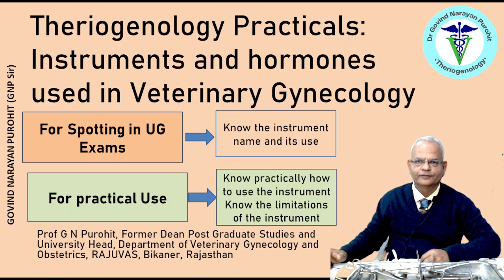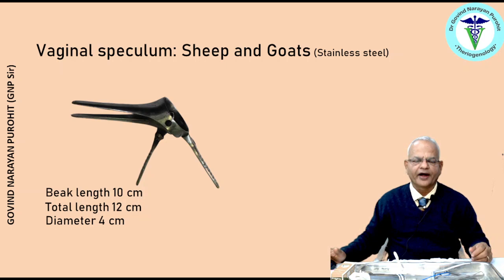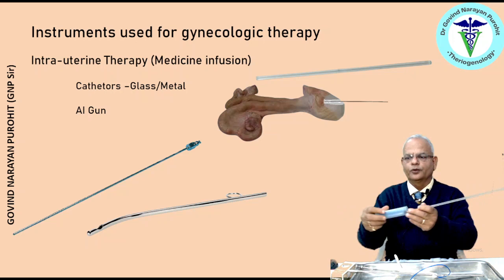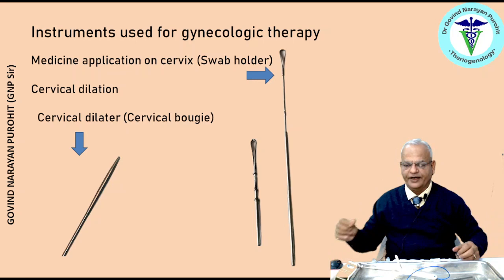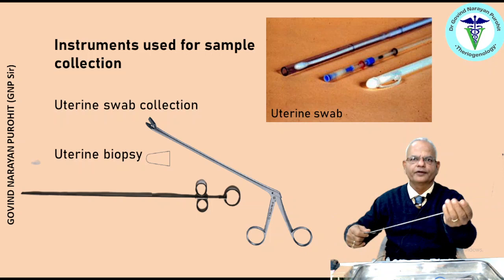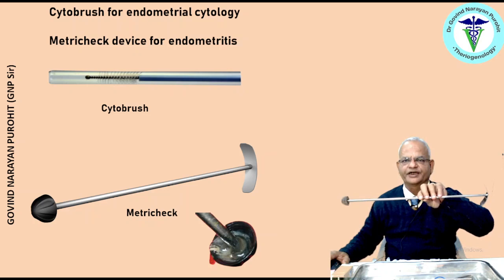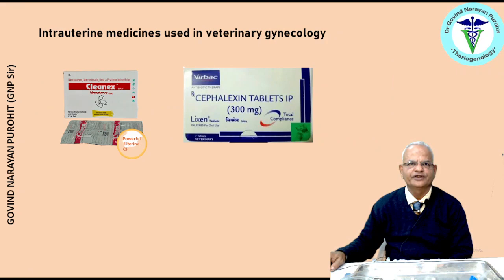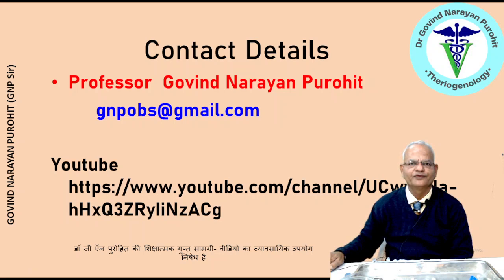"You Won't Believe the Crazy Tools Veterinarians Use!"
Veterinarians use a lot of crazy tools in their work, and in this video, we're going to reveal some of the most interesting ones! From hormones to ultrasound machines and embryo transfer, we'll take a look at some of the most important tools and their uses in veterinary gynecology.

Not sure what these tools are used for or what the side effects might be? Watch this video to learn about hormones and instruments used in vet gynecology, their name, use, and more! After watching this video, you'll be able to understand the ins and outs of veterinary gynecology an essential tool for all animal lovers!

Veterinary students can largely benefit from this practical video and sharpen themselves to answer any questions in their exams, viva voce, and interviews.

# Veterinary Obstetrics
# Instruments Veterinary Obstetrics
# VGO Practical

1. Fertilization, maternal recognition of pregnancy and

4 Reproductive approaches under field conditions of

In the video tutorials on this channel, Govind Narayan Purohit explains the various topics listed above.

Prof Govind Narayan Purohit (GNP sir) has more than 37 years of teaching research and extension in animal reproduction has more than 237 research publications and is the former Dean Post Graduate Studies, and University Head (Veterinary Gynecology and Obstetrics) Rajasthan University of Veterinary and Animal Sciences, Bikaner, Rajasthan, India. He is the Editor of Bubaline Theriogenology at the International Veterinary Information Service, New York, and Domestic Animal Obstetrics published by Lambert Academic Publishers Germany. This series of lecture videos covers nearly all aspects of reproduction useful for veterinary students, practitioners, and all those interested in animal reproduction

0:00 Introduction
2:11 Gynecologic examination
3:35 Mare speculum
11:35 Instruments used for gynecologic therapy
18:37 Catheter sterilization
20:13 Foley Catheter
25:34 Cytobrush for endometrial cytology Metricheck device for endometritis
28:09 Instruments used for holding
30:53 Instruments used for embryo recovery/handling/transfer
31:45 Embryo filter/ embryo transfer
33:38 Hormones Used in veterinary gynecology
35:03 Gonadotrophins
43:04 Progesterone vaginal implants CIDF-B
45:09 Progestins for estrus suppression in the dog
46:09 Oral Progestins for estrus control in mare and sow
47:07 Anti-Progestins (Pregnancy Termination) in the dog
50:44 Fatty acid arachidonic acid derivative